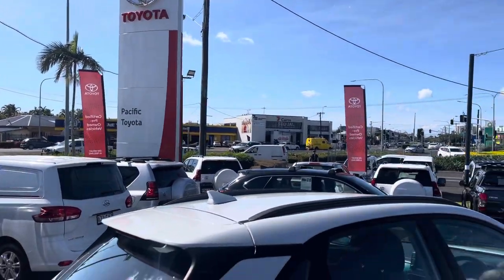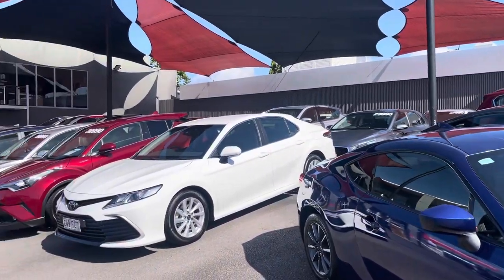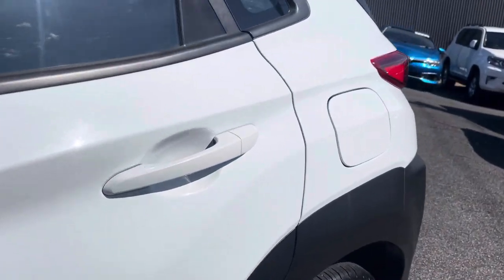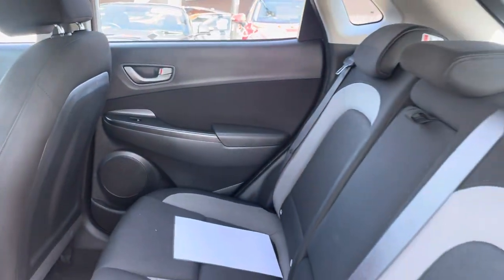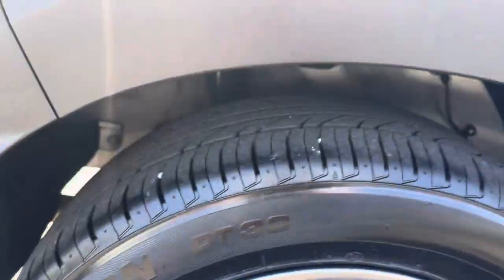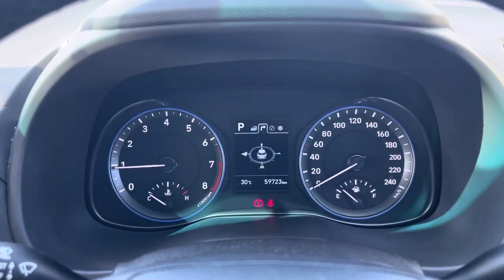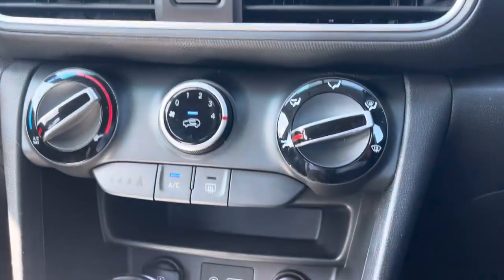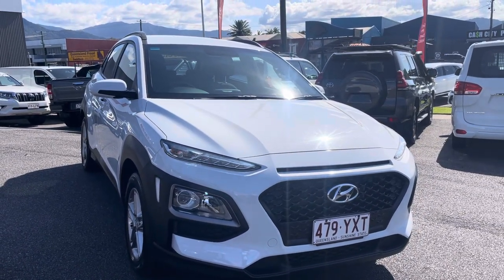2018 Hyundai Kona Active 2WD Wagon For Jessy